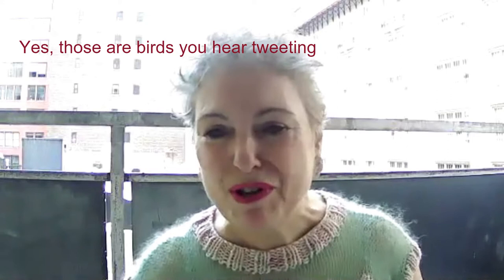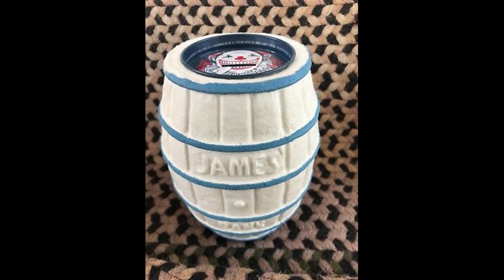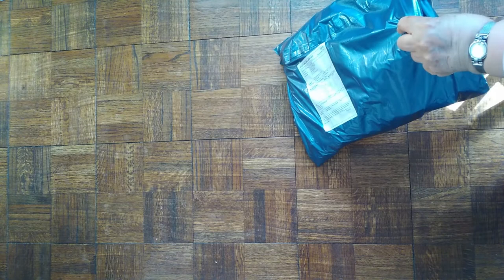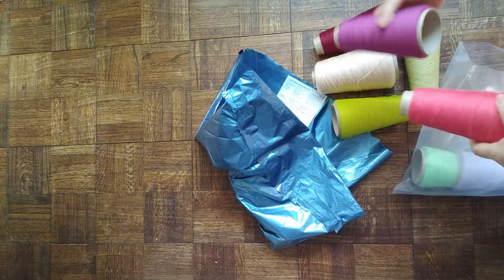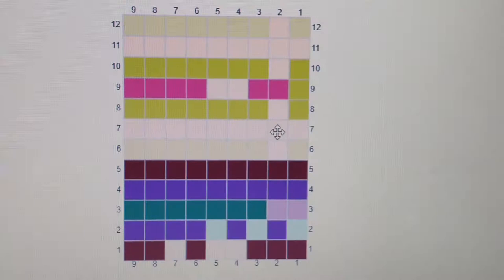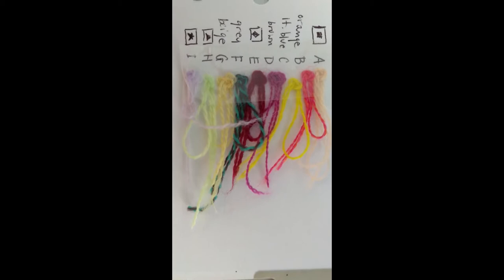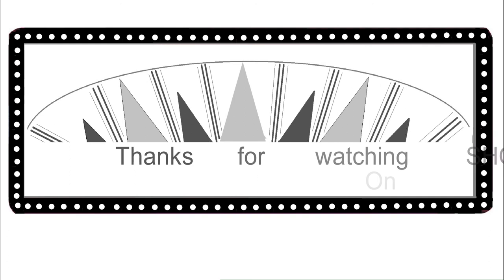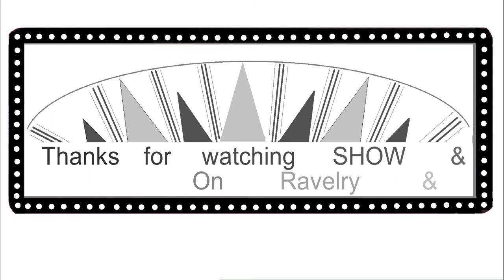Jeannie of Vintage Shetland Project, Fair Isle KAL, Ice Cream "cones" & Summer Treats, Ep. 47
Hear about some of the influences in my current color choices for my upcoming knit along, Jeannie from Susan Crawford's Vintage Shetland Project: Summertime treats like ice cream, salt water taffy, beaches and boardwalks.

Find me:
🎬 Instagram   billietoy
🎬  Ravelry      billietoy

To join the KAL, visit the Ravelry SHOW and TELL group  (the Jeannie  KAL thread)

The Pattern is available here (there's also a kit!)

Register for the 7/15/21 Knit Along zoom chat       us02web.zoom.us/j/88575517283
and/or--- on the ravelry calendar of events

I'm wearing the As If Tee by Shay Johnson

Ice Cream colored yarns (on cones) from Colourmart.com (don't forget to mention billietoy)

00:00 Welcome
00:38 Atlantic City nostalgia
01:47 Jeannie by Susan Crawford
02:00 Colormart unpacking
04:22 Ice cream popsicle colors
05:06 Stitch Fiddle
06:00 My color chart
06:47 Hallie Meyer's Caffe Panna
07:30 Shake Shack
08:05 Danny Meyer's Union Square Cafe
09:38 Investing tip
12:00 Swatch sampler
13:20 Striped ribbing
13:42 Size 1 interchangeable Chiaogoo circular needle
15:26 Knit Along on 7/15/21

1914 music
Atteridge, Harold Richard, et al. By the Beautiful Sea. 1914. Audio. Retrieved from the Library of Congress,

BLOCKING MATS
9 foam blocking mats with 1" squares
STITCH MARKERS
200 pc. colored bulb shape pins
DARNING NEEDLES
BOOKS MENTIONED
The Perfect Scoop by David Lebovitz